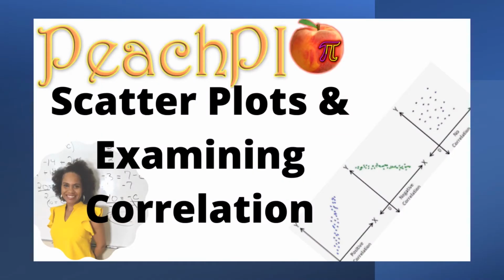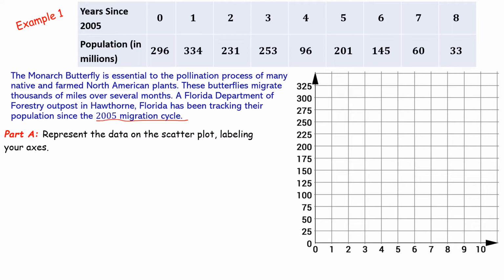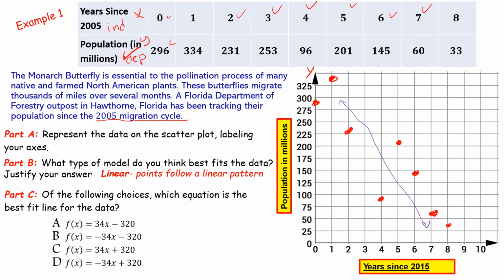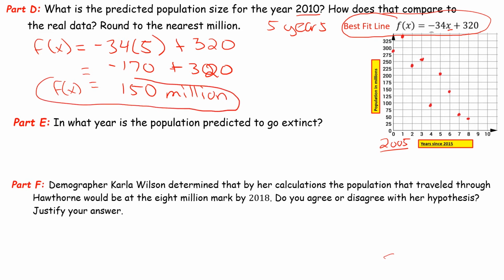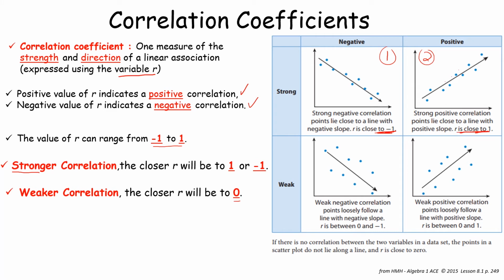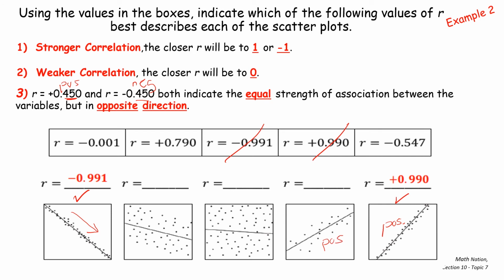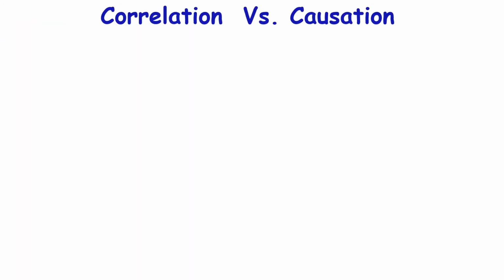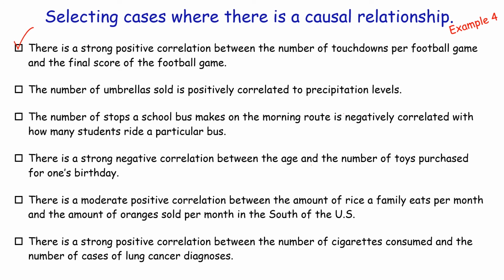Scatter Plots & Examining Correlation & Causation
Learn how to construct and analyze scatter plots with me.  This lesson is part of the Algebra 1 One & Two Varibale Statistics unit. Since this is a larger video I broken in down into segments. Please see time codes below.
 0:00 Intro
0:20 Scatter Plot overview
2:28 Example 1 Graphing & Analyzing s Scatter plot
9:18 Correlation Coefficient Overview
11:45 Example 2- Match correlation coefficients with the correct graph
14:40 Example 3- You Try problem on your own (Examining correlation coefficient and graphing
16:06 Correlation vs. Causation
17:10 Selecting cases where there is a causal relationship
19:00 You Try problem (correlation and causation)